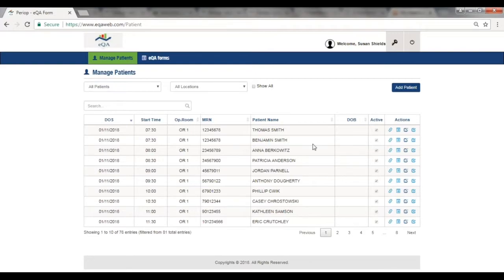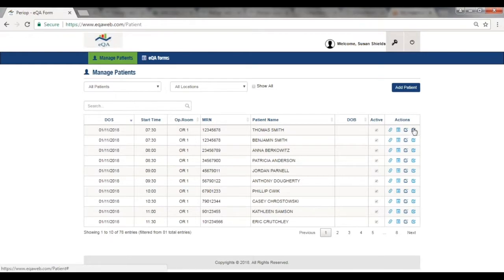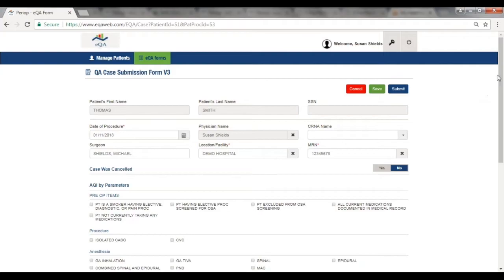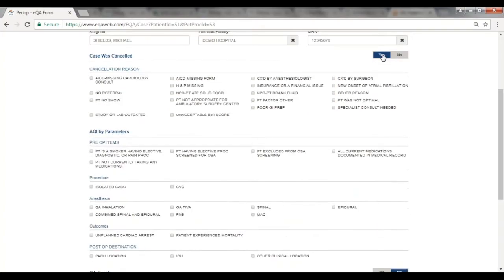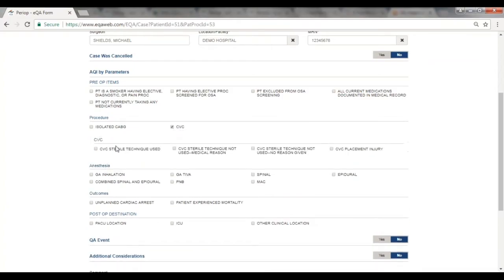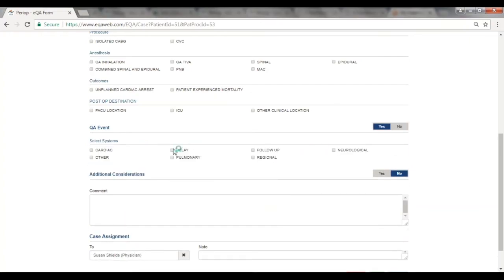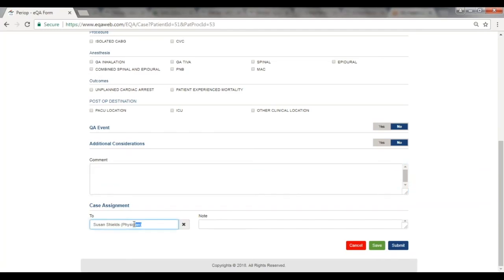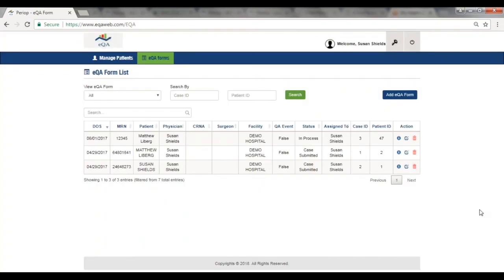eQA is an easy and efficient solution that makes MIPS / MACRA reporting simple for Anesthesia groups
Medusind is offering eQA — a cloud-based and HIPAA compliant software platform designed to give anesthesia providers the ability to enter QA occurrences quickly and efficiently. The system allows users to transition away from paper quality forms and utilize an easier, more efficient and effective solution for anesthesia MIPS reporting.

You get additional freedom knowing you can access the system via a smartphone, tablet or PC without any impact on the flow of the operating room. eQA meets all the standard anesthesia MIPS reporting guidelines and allows you to track data excluded from the medical record and external reporting.

This intuitive platform makes MIPS/MACRA submissions easier than ever. eQA also allows for Joint Commission peer review and is capable of root cause analysis reporting. These benefits help create an efficient solution for any anesthesia group.